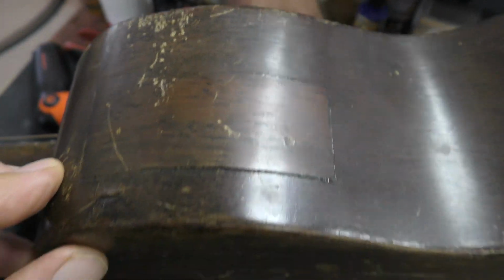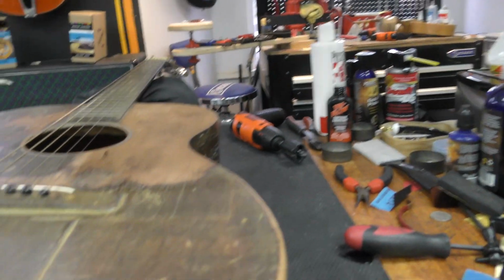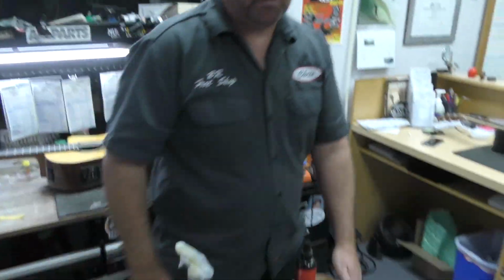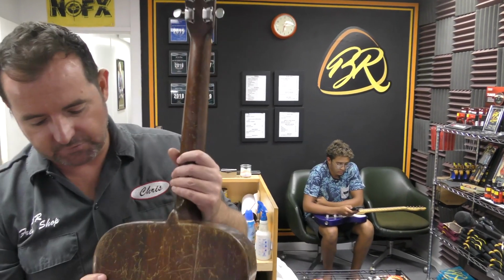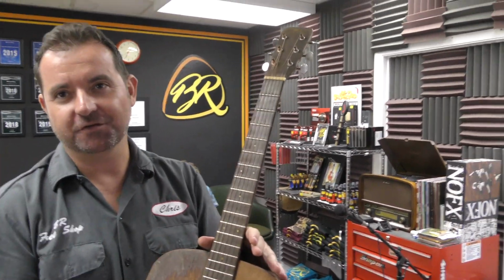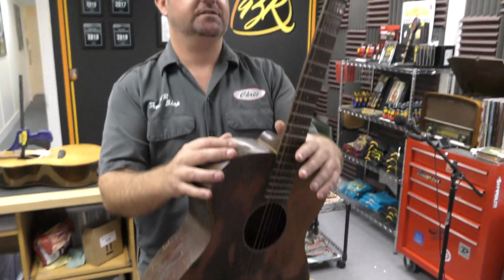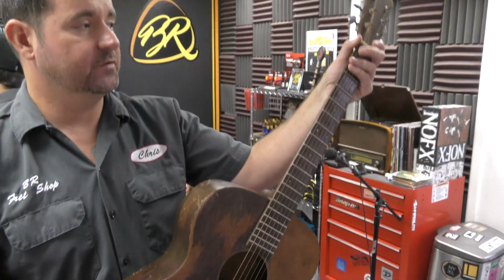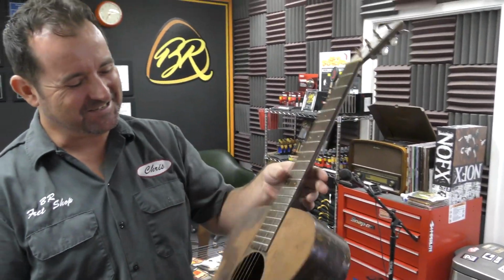The World's Ugliest Martin Guitar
This poor little 00-15 is a vintage Martin that has had a hard life. But how does it sound? We play it a bit after we examine all the wear, tear, and damage and poor repairs.